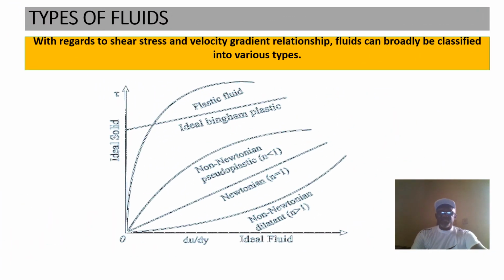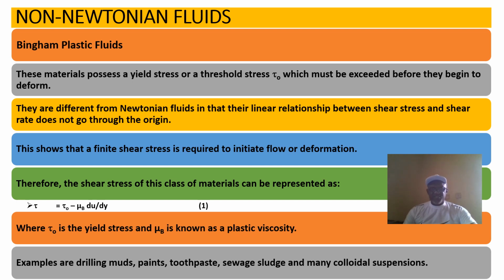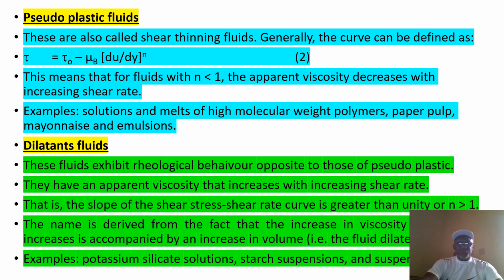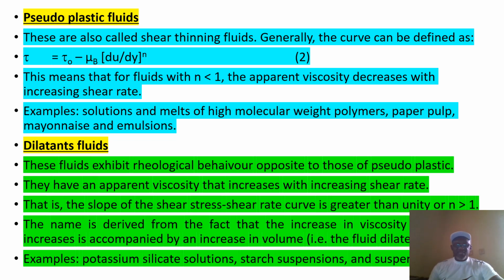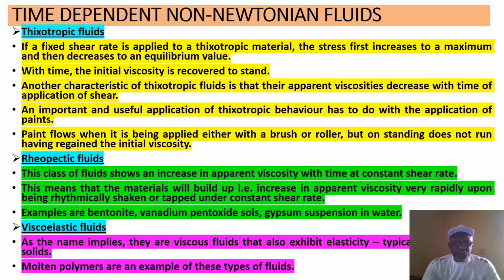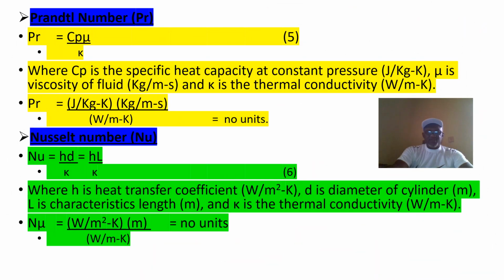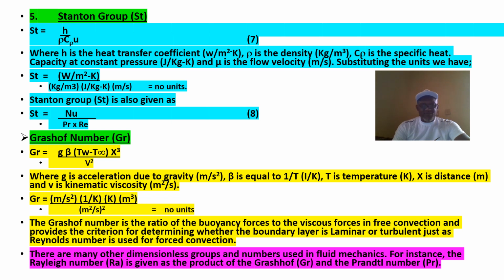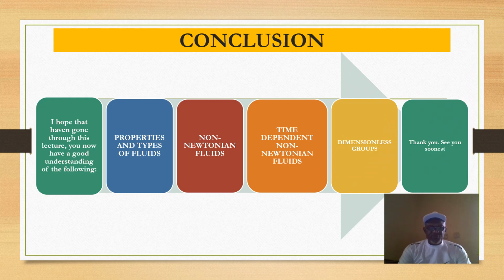CHE 451 Module 3.2 Types of fluids and Dimensionless groups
Understanding fluid types and fluid dynamics is very important in fluid mechanics. The use of dimensionless groups is also important. All these are explained in this video.